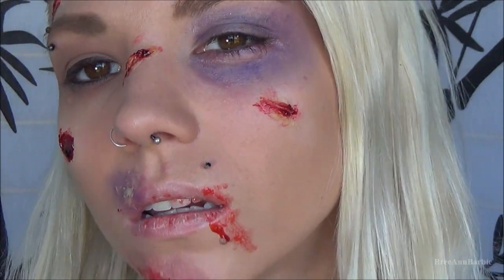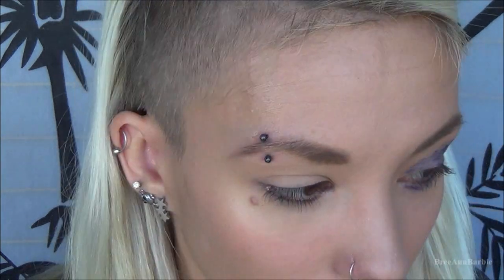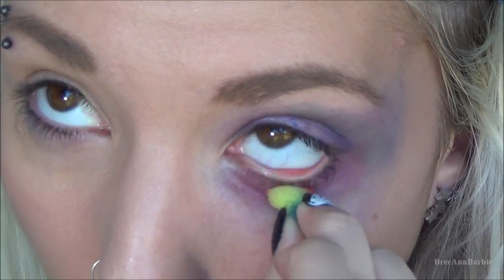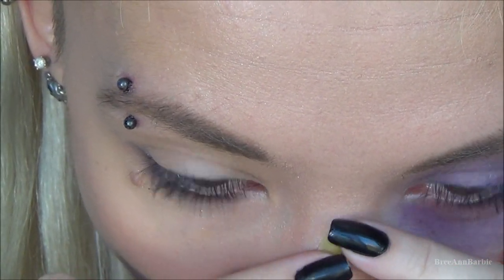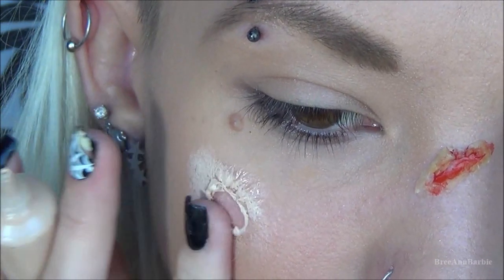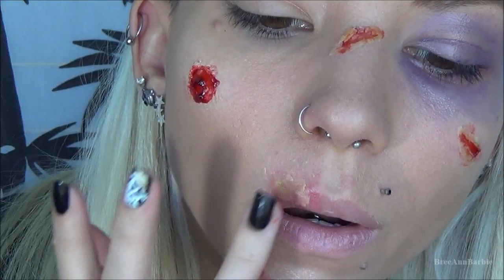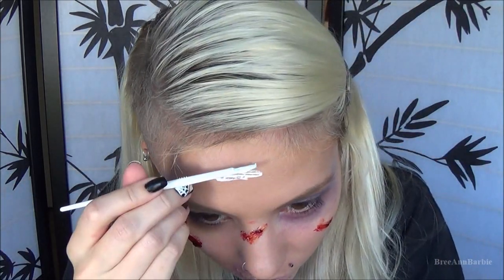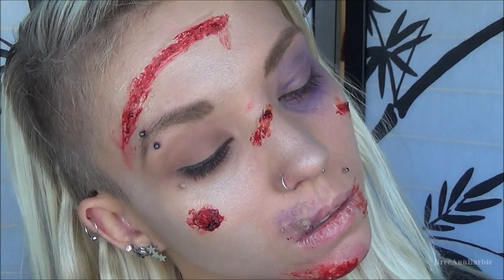Beaten, Battered, & Bruised | Halloween Makeup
❤PRODUCTS USED:
-Regular Foundation Routine & Brow Routine (See Channel for that video)
-L'Oreal Creamy eyeliner in Plum
-Bruised Grease Makeup from Halloween City
-Dark Green & Red Grease Makeup from Dollar General
-Fake Scar from Dollar General
-Fake Blood from Halloween City
-Liquid Latex from Wal-Mart
-Bloody Scab from Dollar General
-Warm/Neutral Brown eye shadows from the Sephora Smokey Studio 2 Palette
-Sephora Smart Liner-Liquid Eyeliner
-Maybelline Nude Collection Lipstick in 'Bare It All'

13

12

-Amazon
-Bodycandy.com
-BlueBanana.com
-Ebay

❤Have any questions or a video request? Always listed under my videos.